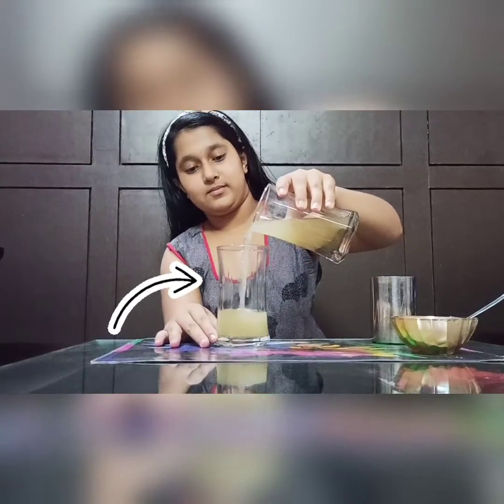Performing Sedimentation and Decantation ll Cover by me